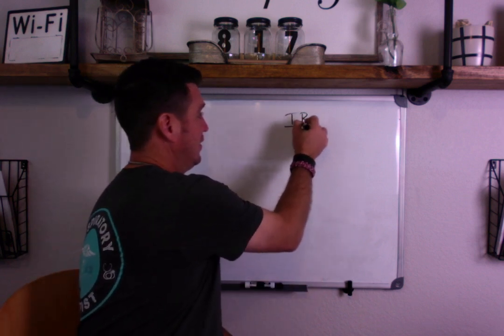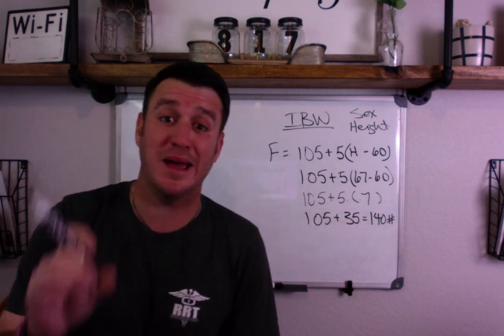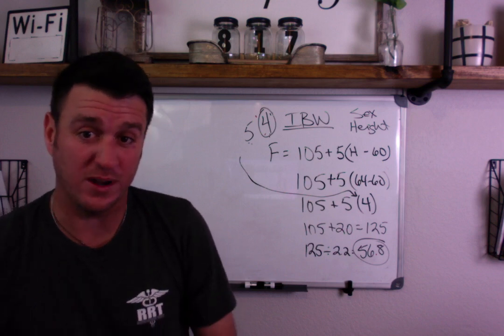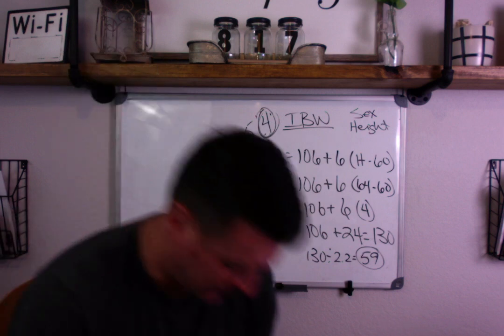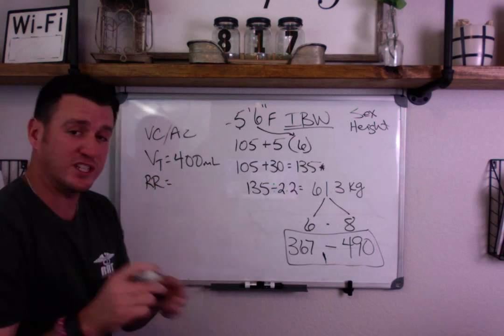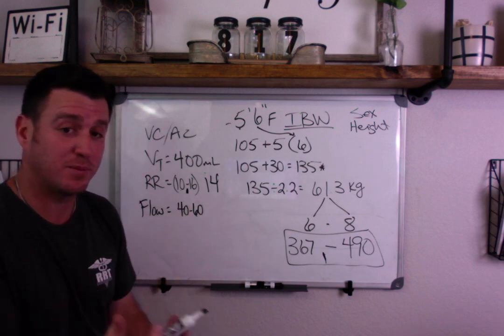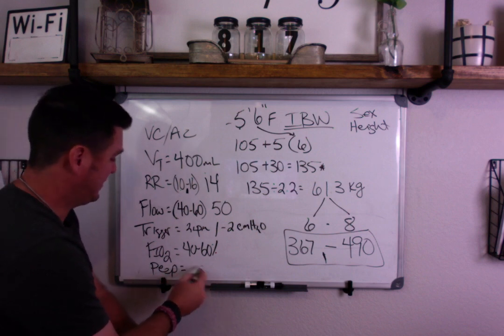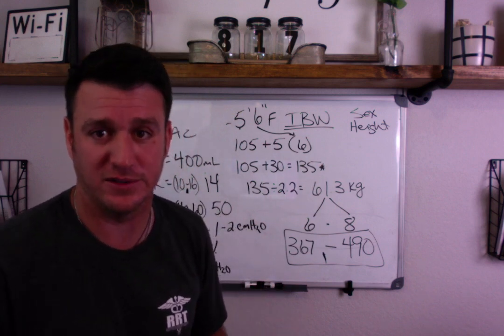Respiratory Therapy - Calculating IBW, Initial Vt, Initial Vent Settings